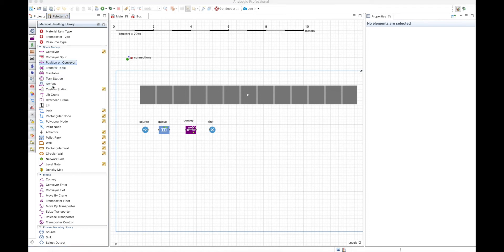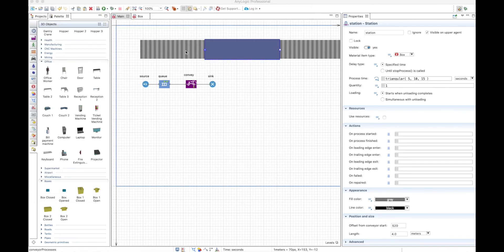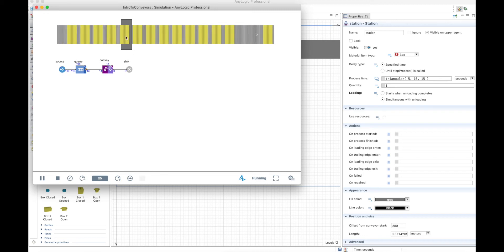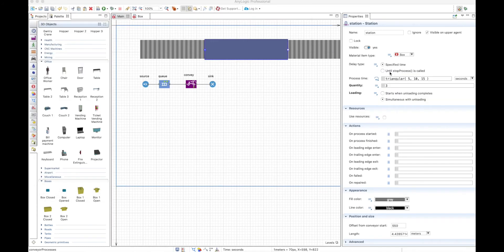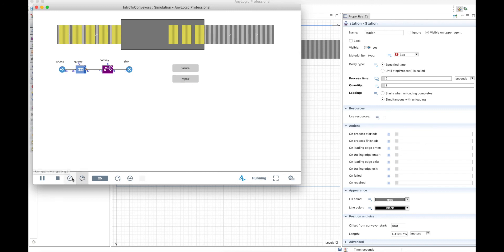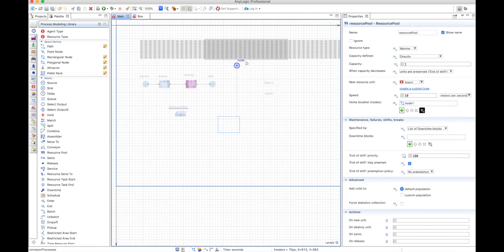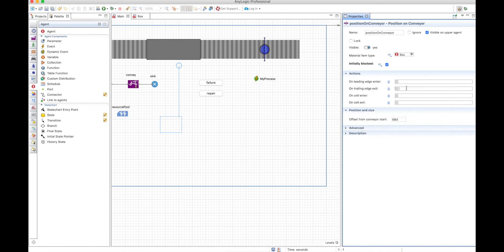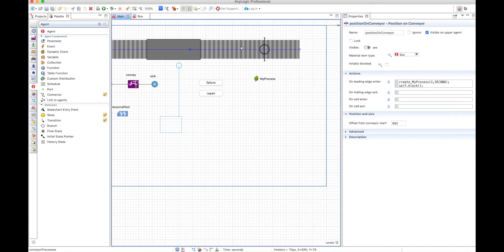Processing Items in a Conveyor - Material Handling Library - AnyLogic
Learn how to use stations and position on conveyor with the material handling library in AnyLogic.

You want more courses? visit noorjax.teachable.com